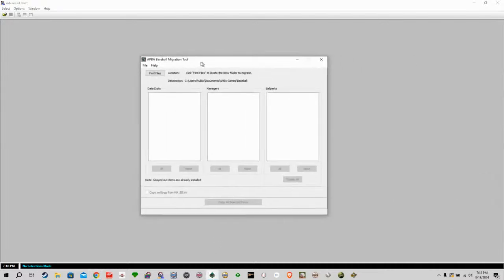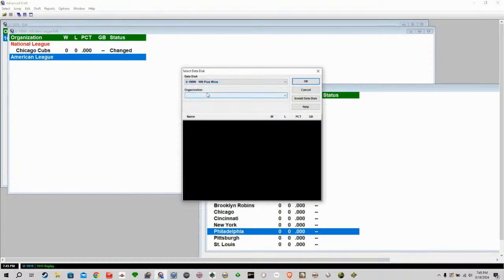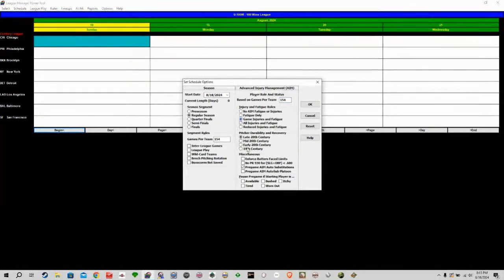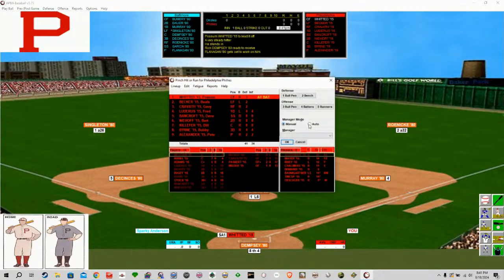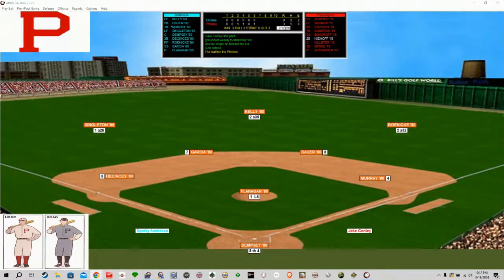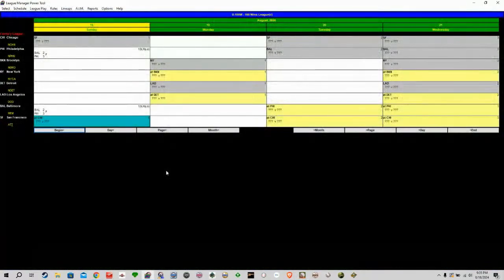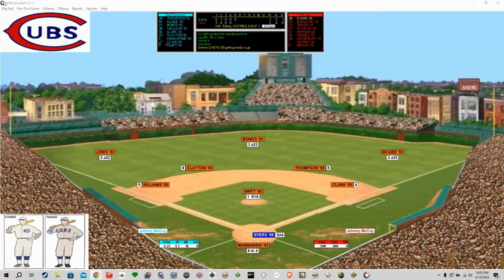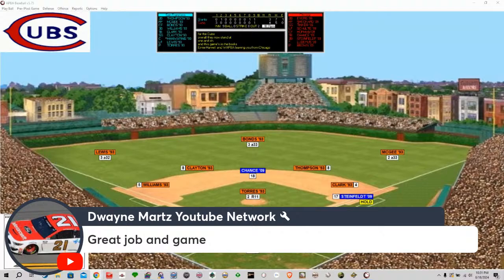Creating Cross Era Leagues in APBA PC Baseball for Windows and Two Games After